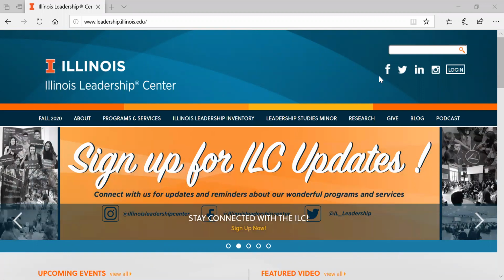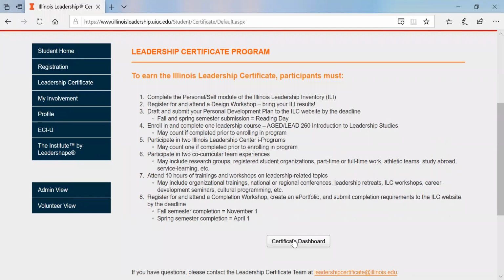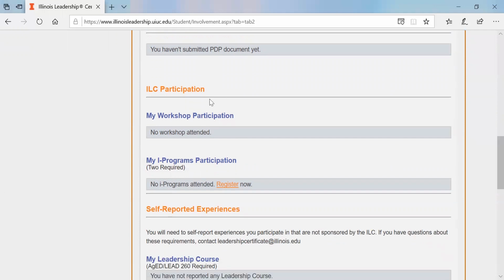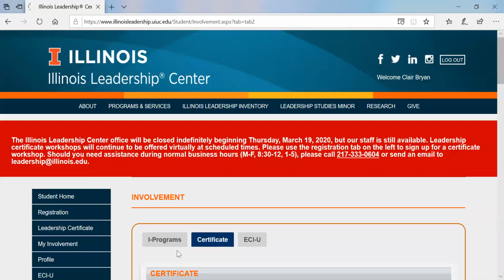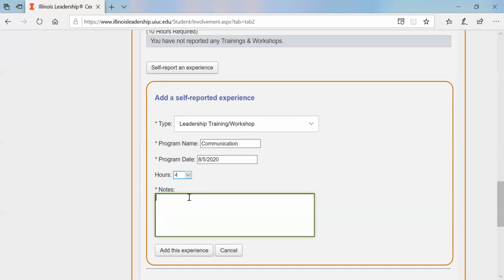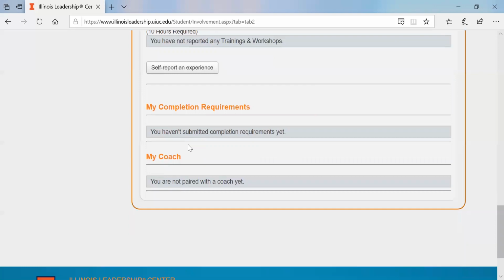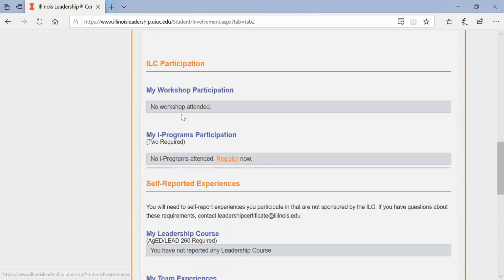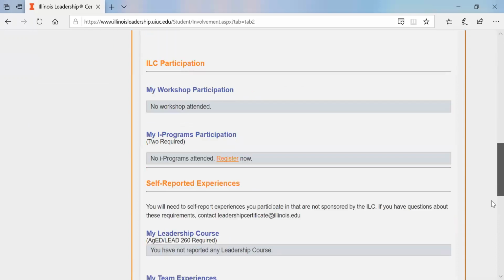Certificate Dashboard Tutorial Video